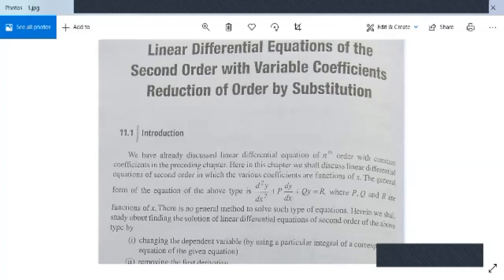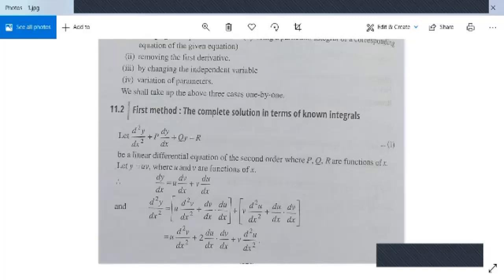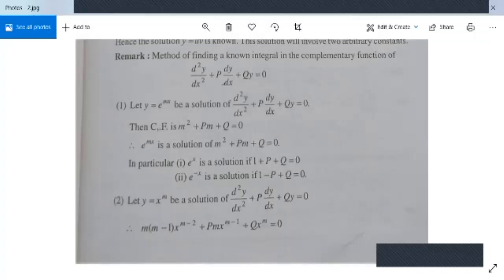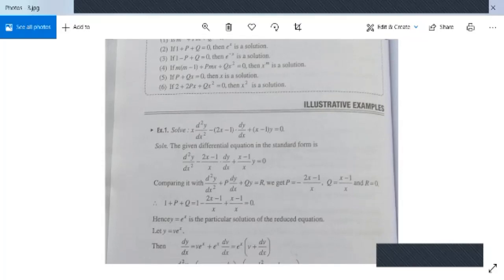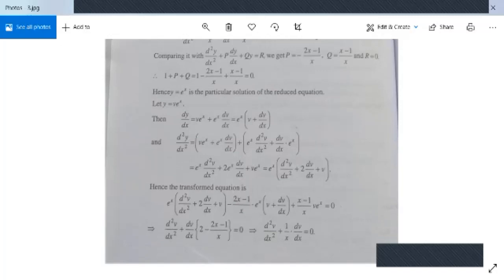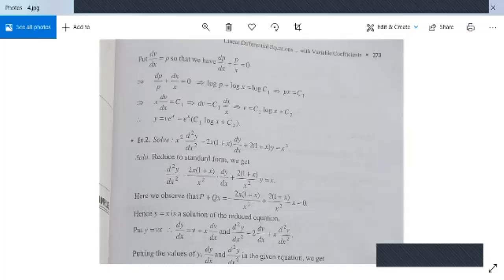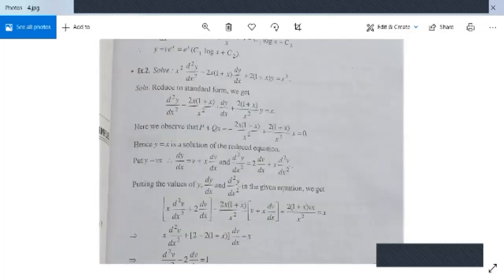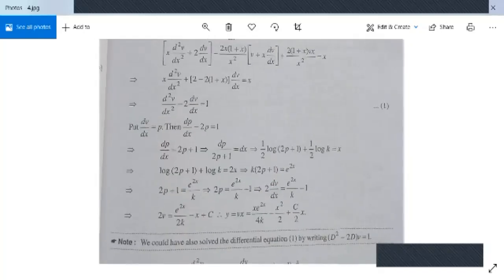Differential Equations 18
Linear Differential Equations with variable Coefficients